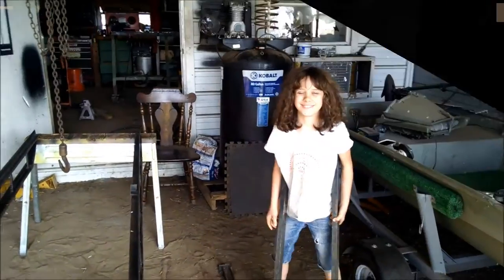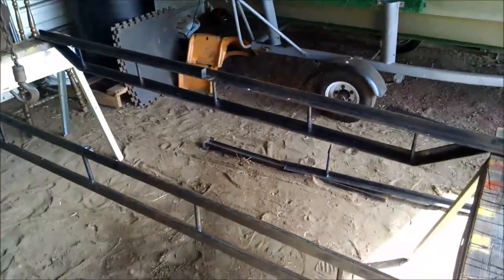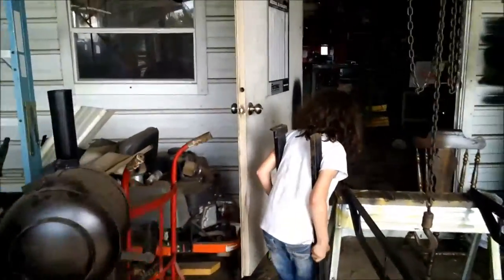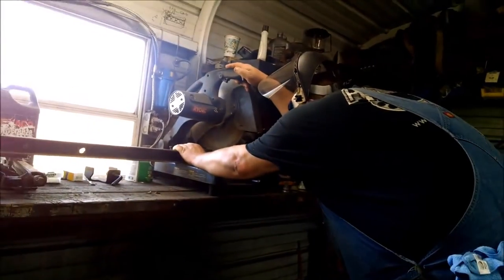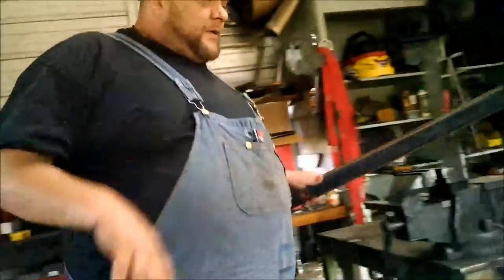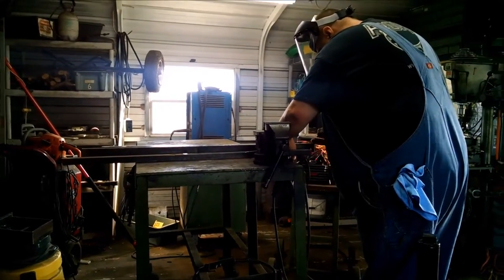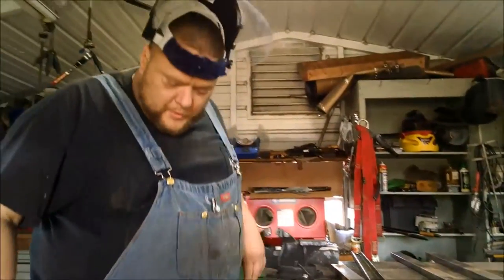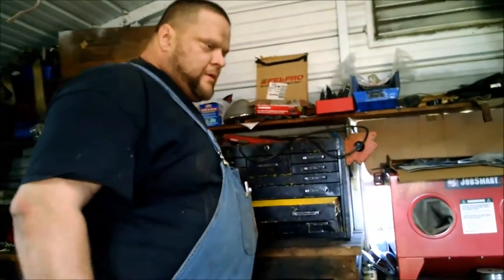Lawn Mower Trailer Part One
Here My Daughter and I build a heavy duty trailer for our riding mower